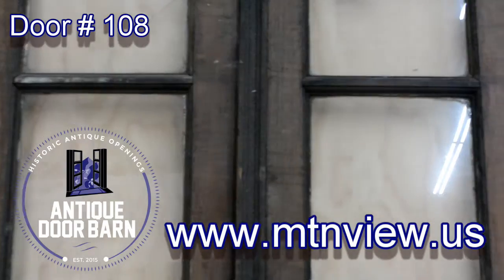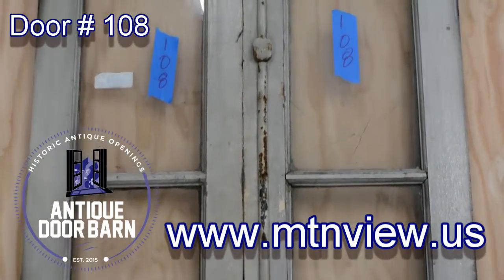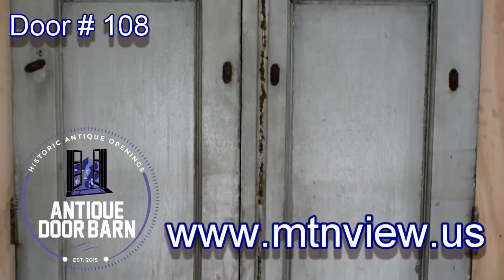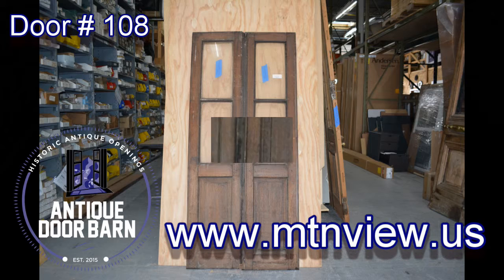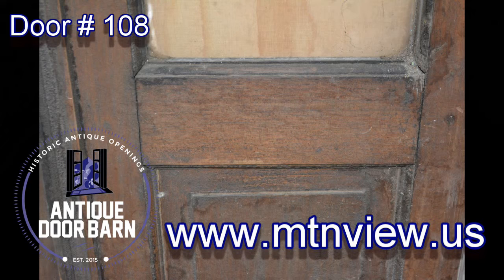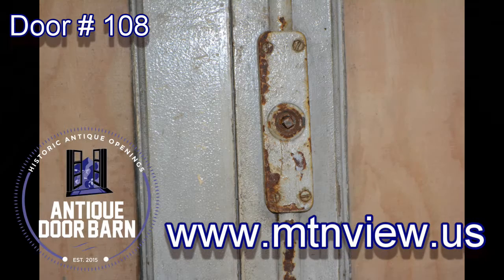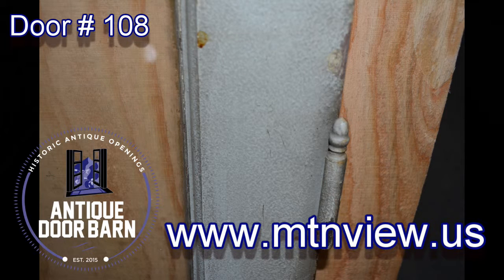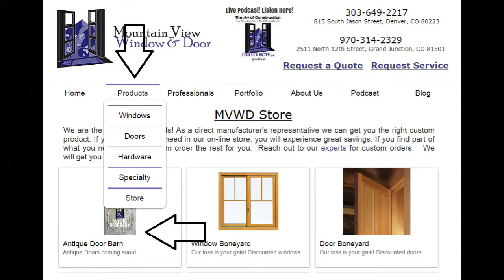Promo video Antique Door Barn Door # 108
Antique Door Barn double door system with all the character!  for all the details.